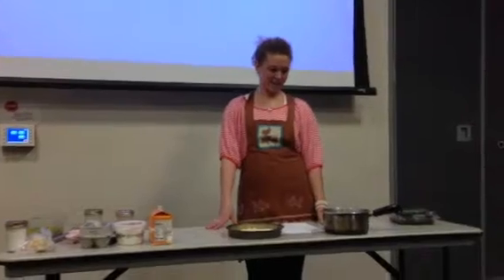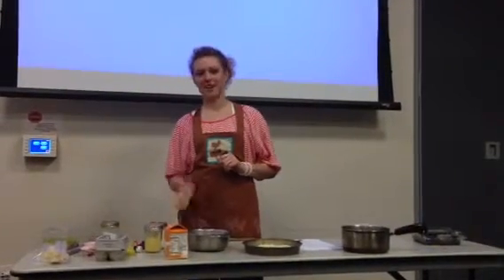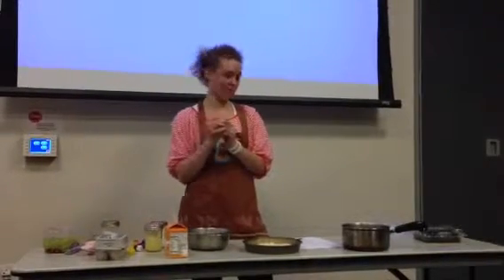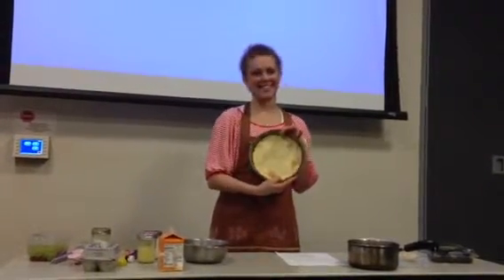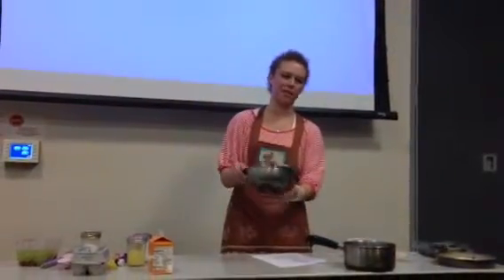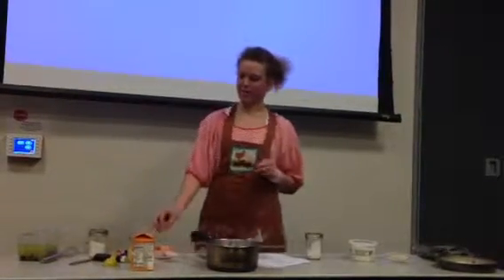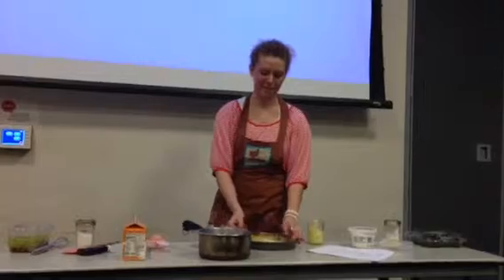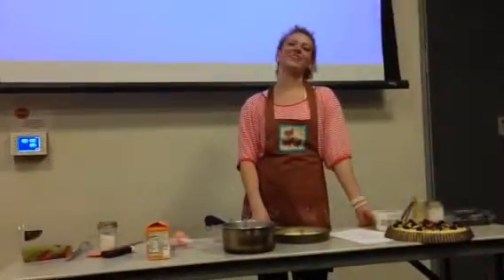Cooking: Speech 1